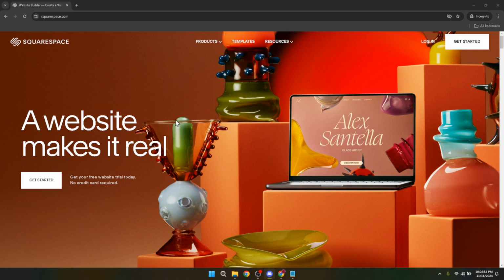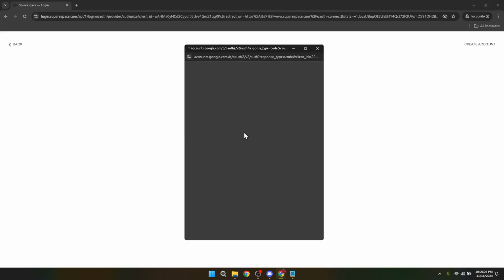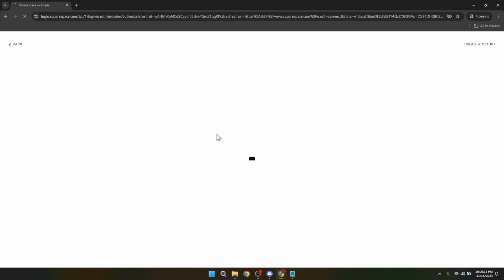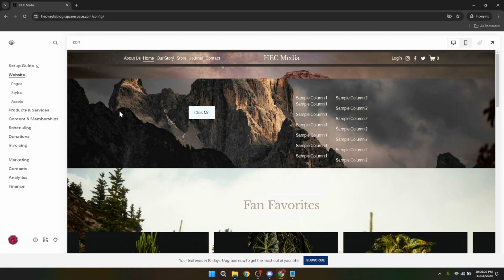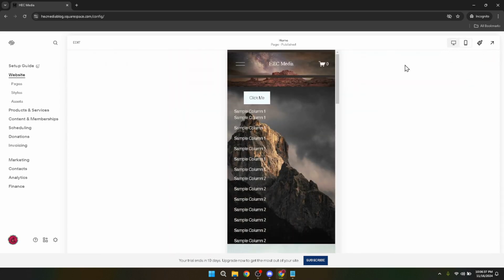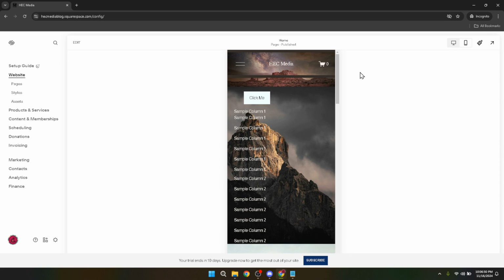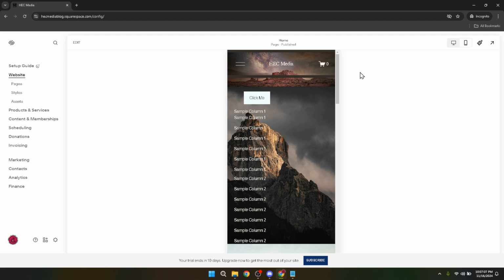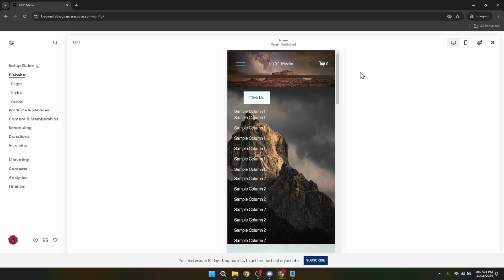How to Make My Squarespace Site Mobile Friendly (Full 2024 Guide)